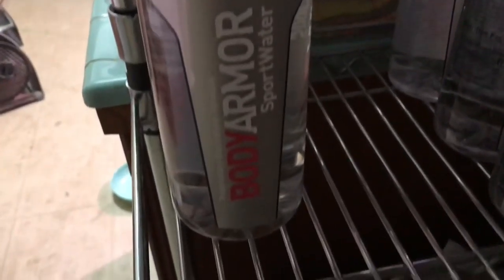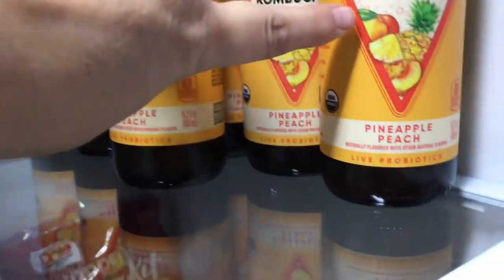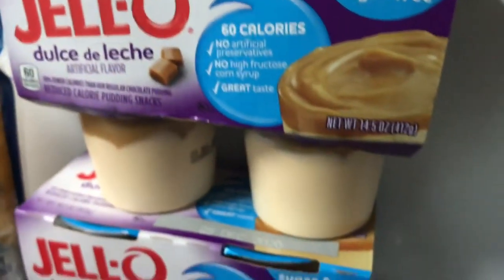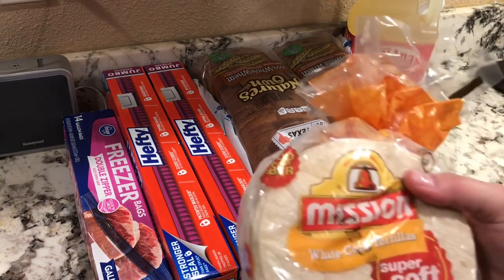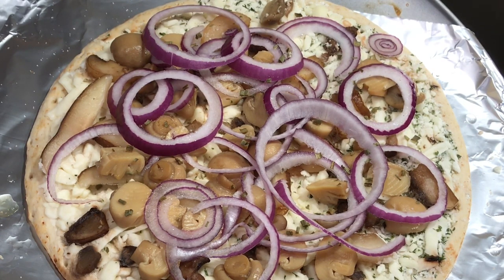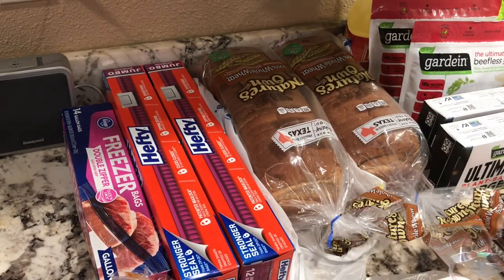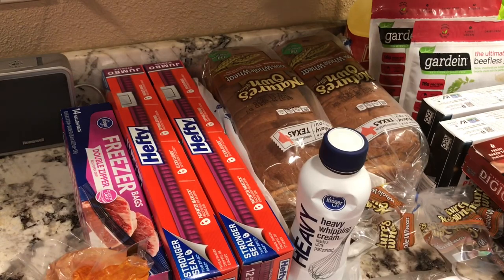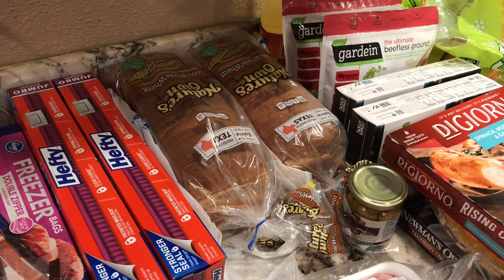Kroger Grocery Haul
I got a new Kroger grocery Haul delivery it’s been a few weeks since I ordered from Kroger and they delivered today. lol If you like this video Hit that applaud heart shape button under this video super hugs lisa

This content is intended as entertainment purposes only and for individuals over the age of 25.
Amazon Links
Antique Bronze Name Plate
Texas Longhorn Okra
Mailbox Letters
Golden Beans
Sweet Potato Slips
Fingerling Potato Purple Peruvian

Here’s $10 off groceries!
This is such a lifesaver… Order fresh groceries and more online, and Walmart will load your car for you...FREE. Here’s $10 to try it!

You can send me Friend Mail & products to review to:
14237 East Sam Houston Parkway North

The Barnyard Chicken @ GMail . Com